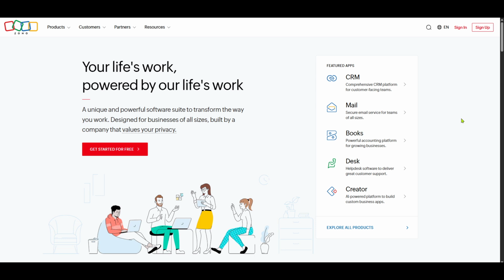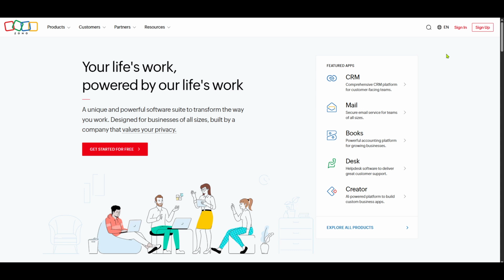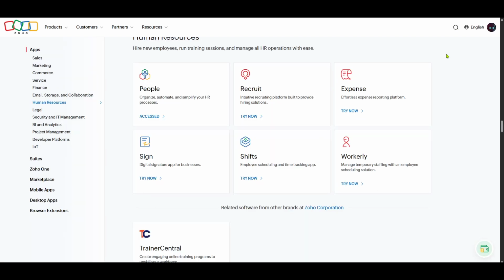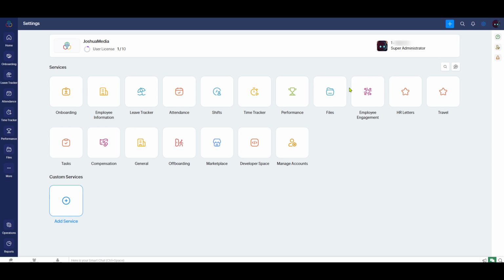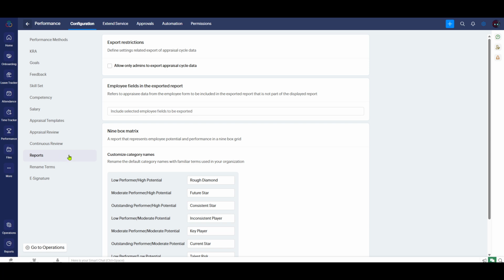How To Configure Leave Report Settings In Zoho People 5.0 Help Videos Zoho People [2025 Guide]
In today's video we are covering: how to setup holiday in zoho people 5.0, how to set holiday in zoho people, how to edit holiday in zoho people, leave tracker in zoho people, holiday in zoho people, how to create filter in google sheets from mobile, how to use filters in google sheets, how to do filter option in google sheets from mobile, how to add filter in google sheets, zoho people onboarding, how to use data validation in excel, zoho people tutorial, how to circle invalid data in excel 2010, how to prepare payroll in excel